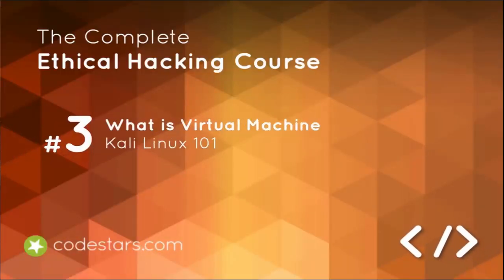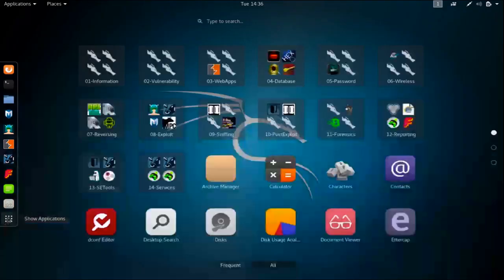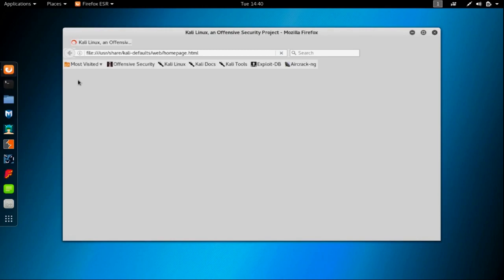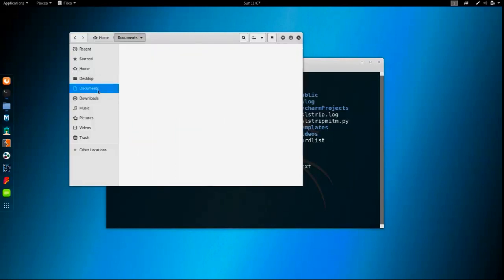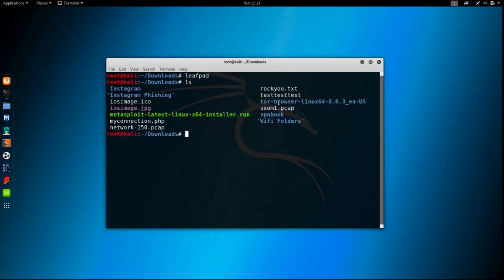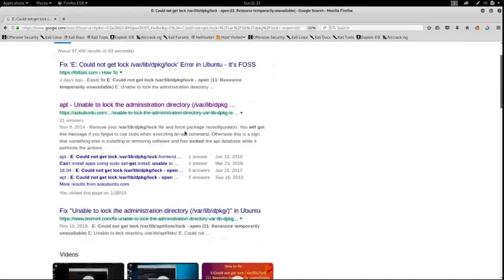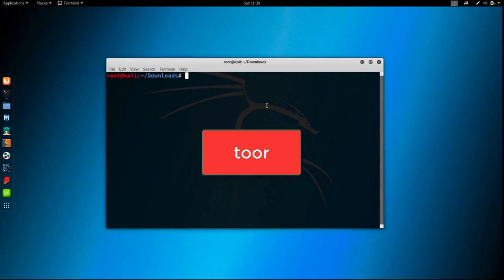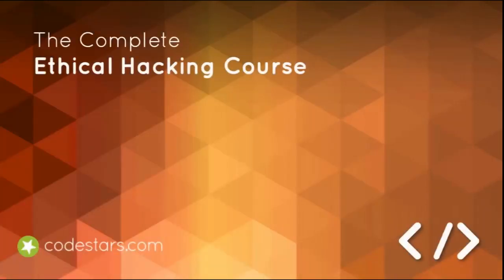3. Kali Linux - Ethical Hacking Course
0:00 - Introduction
0:58 - Kali Overview
8:55 - Linux Terminal
23:01 - Changing Kali password
23:41 - Outro